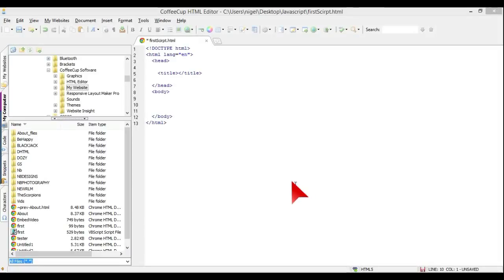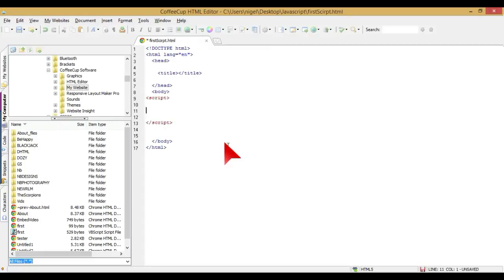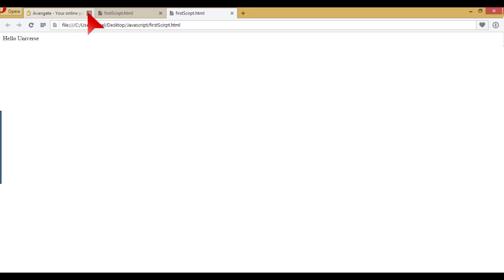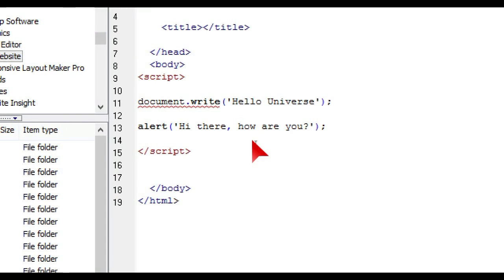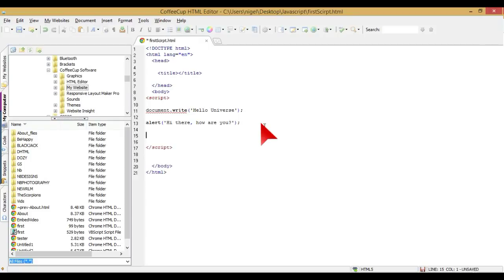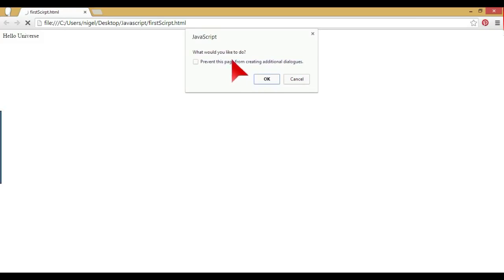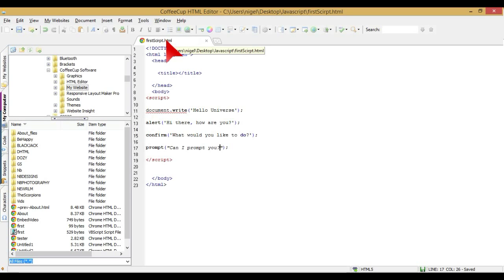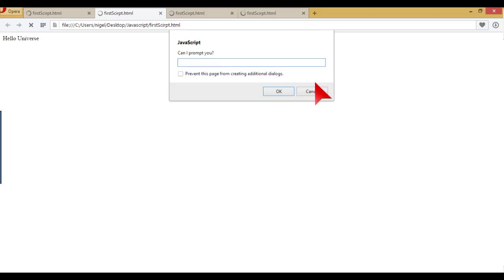How to write your very first Javascript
Javascript is everywhere across the web, loads of libraries are driven by it and it's a must learn skill, if people want to work in the industry, or maybe they just want to learn for fun. This video is just to get you up and running in simple steps.